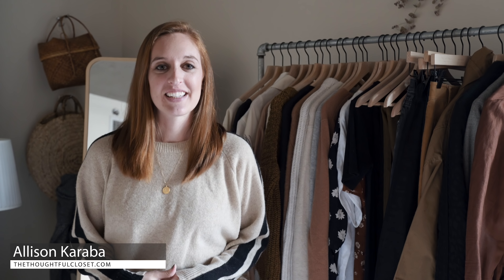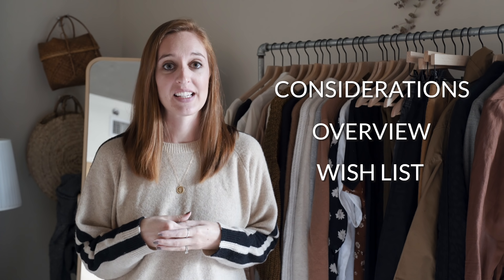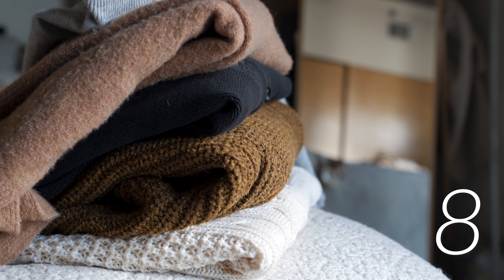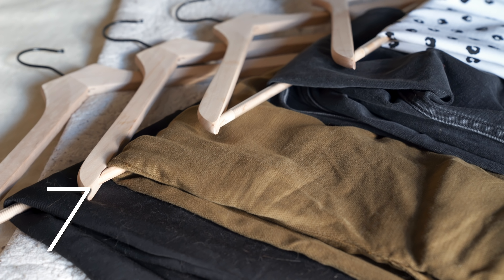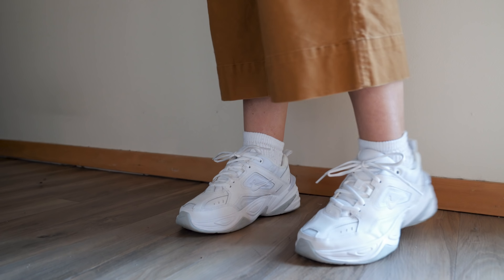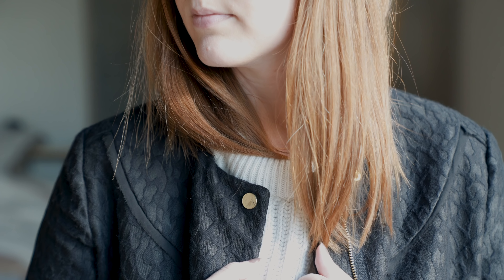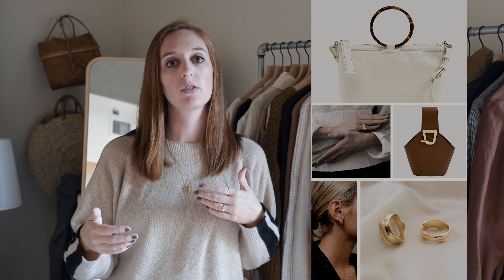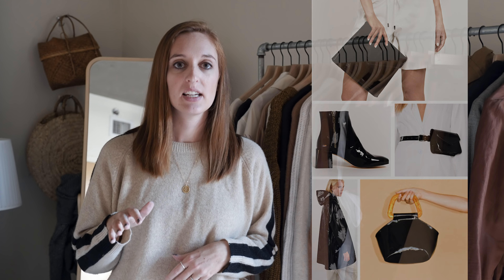Fall Capsule Wardrobe 2018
To see each piece that I am including in my Fall 2018 Capsule Wardrobe